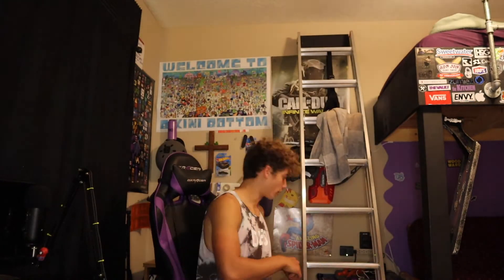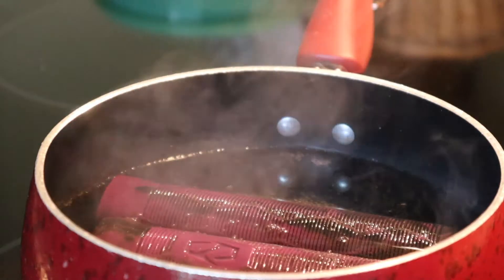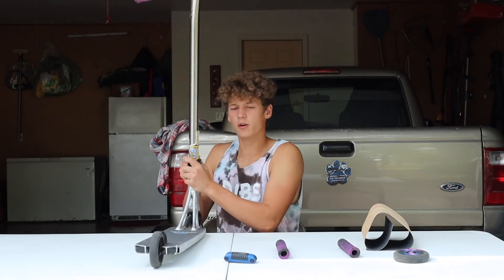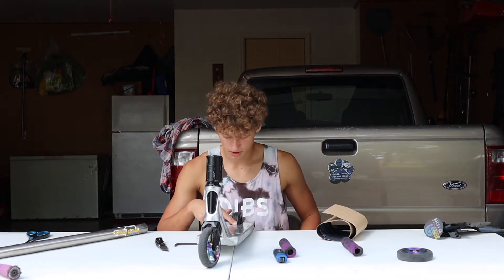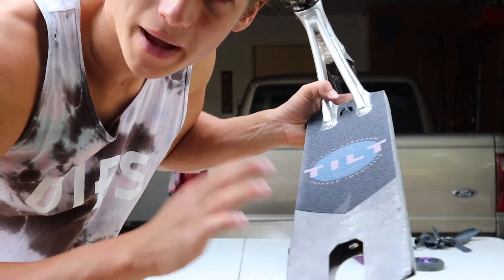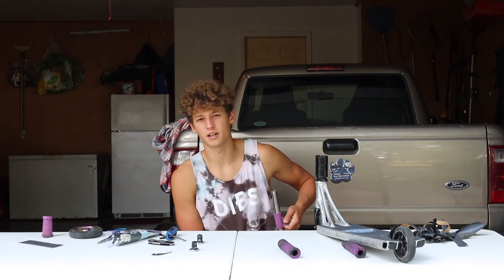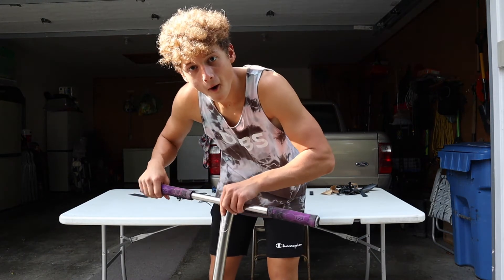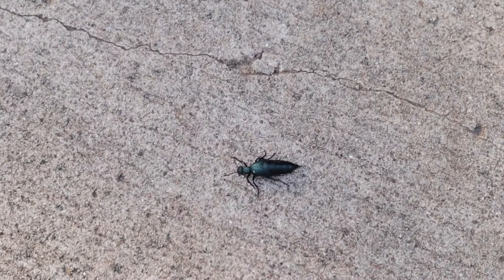PUTTING ON NEW GRIPS/GRIPTAPE *HOW TO*